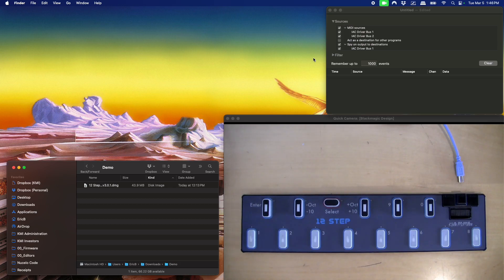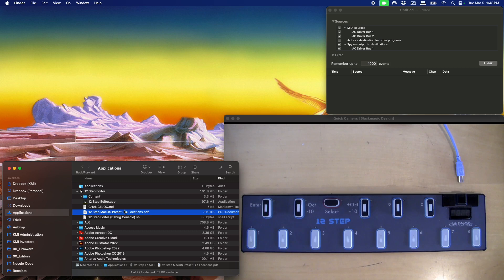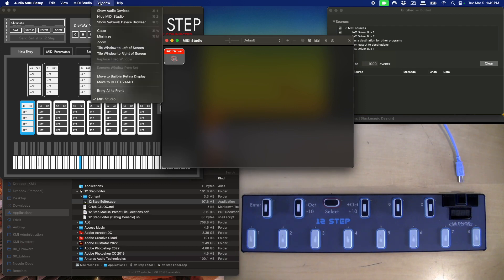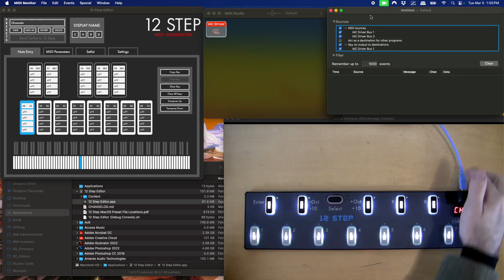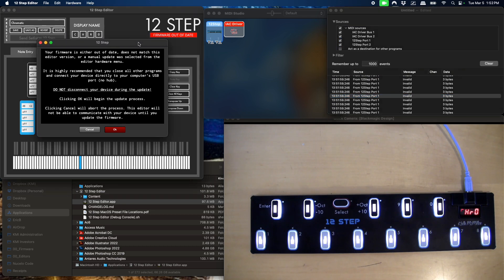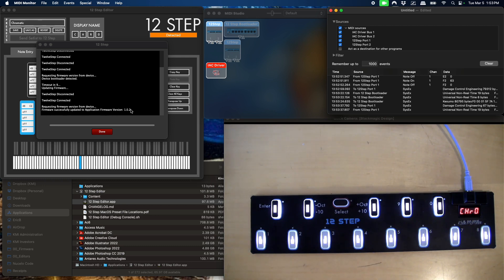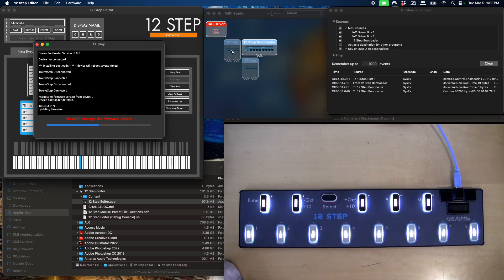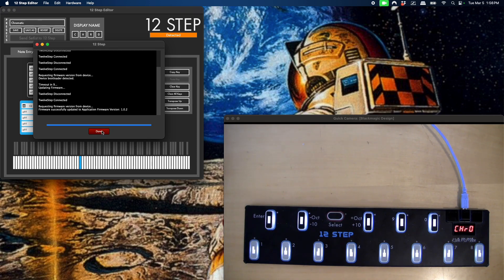12 Step Bootloader Install MacOS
A step by step tutorial on how to upgrade the firmware on your older 12 Step.